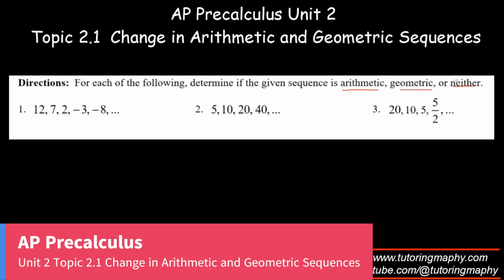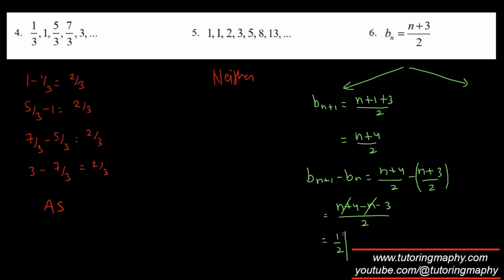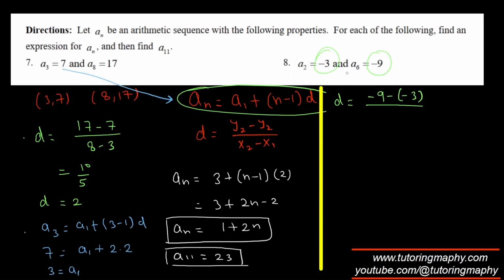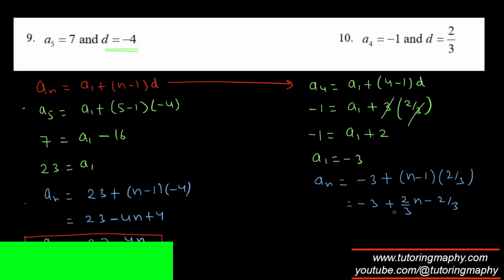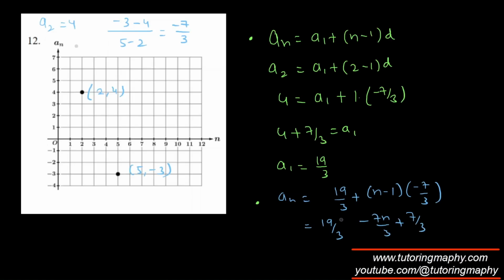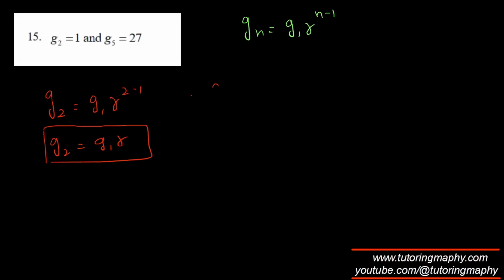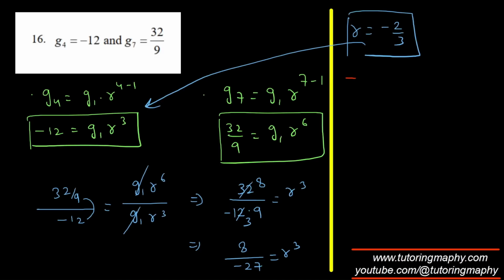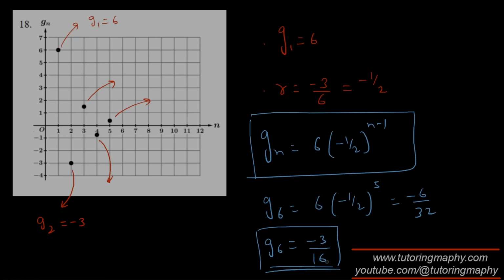AP Precalculus worksheet Unit 2 Topic 2.1 Change in Arithmetic and Geometric Sequences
AP Precalculus worksheet Topic 2.1 Change in Arithmetic and Geometric Sequences

AP Precalculus
AP Precalculus review
AP Precalculus worksheets
AP Precalculus sequences
Arithmetic and geometric sequences AP Precalculus
AP Precalculus Unit 2
AP Precalculus 2.1
Arithmetic sequences explained
Geometric sequences explained
Finding nth term of a sequence
Common ratio and common difference
Sequences and series
AP Precalculus sequence transformations
Graphing sequences
How to find missing terms in a sequence